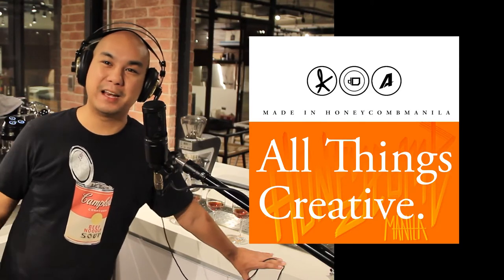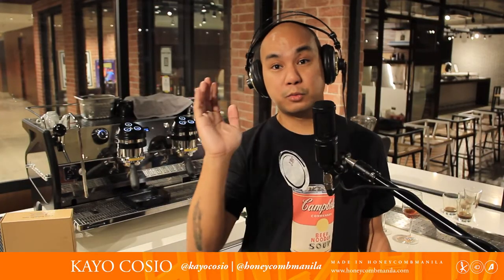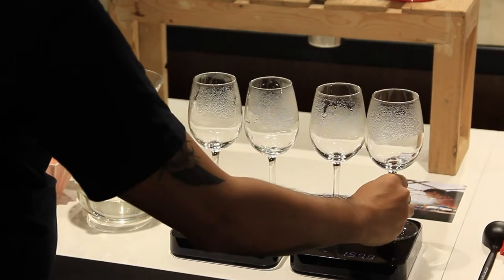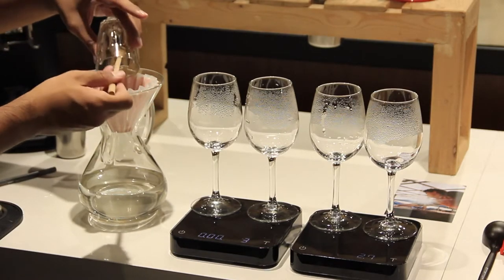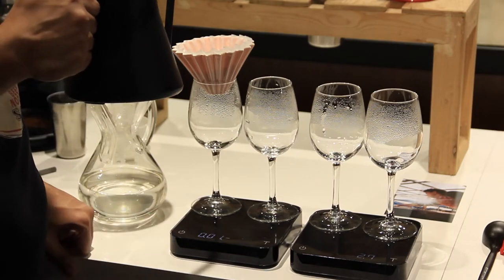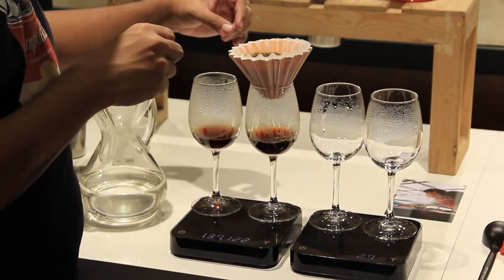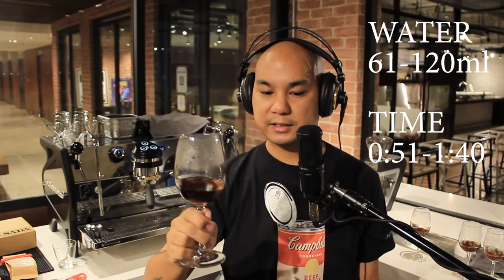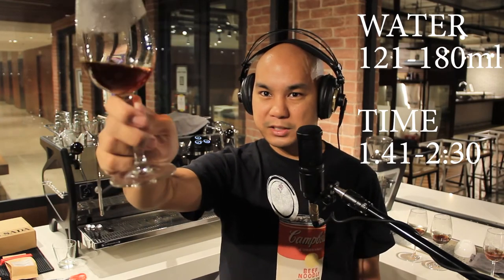COFFEE: EXPLODED & COMPRESSED! Kalsada Coffee's Sitio Naguey Naturals | All Things Creative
Nerd alert! Kayo deep dives into a single origin coffee using a brew method he invented to "explode" a coffee, then compares it to the same coffee brewed as an espresso. If you like watching long videos with people describing flavors, you'll enjoy this. If you don't, this will be the dumbest thing ever. Hit thumbs up or thumbs down accordingly.

Most of the content on each channel will be the same, but there will be some differences between platforms. We just want to make it as accessible to as many people as possible, whichever platform works best for you.